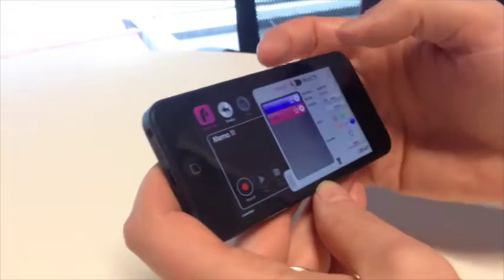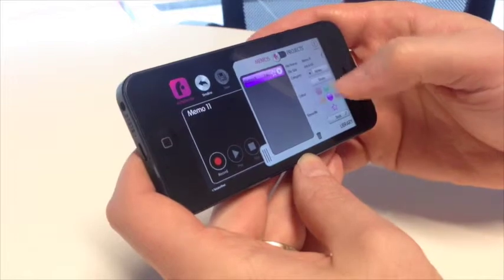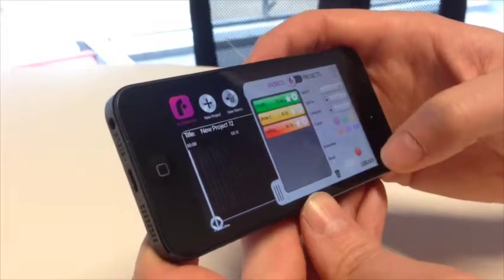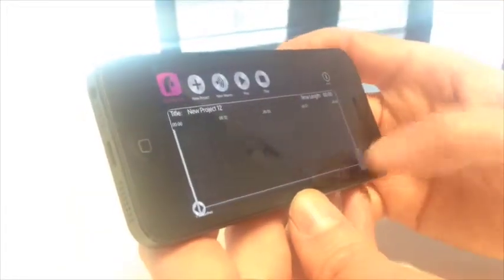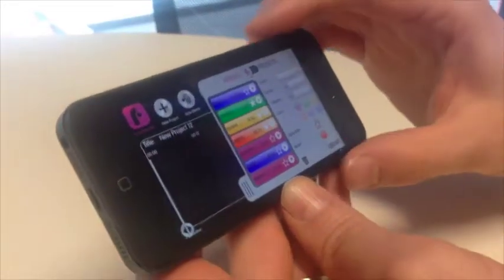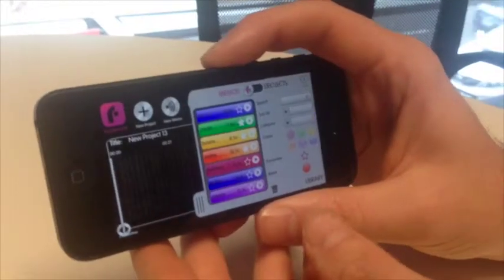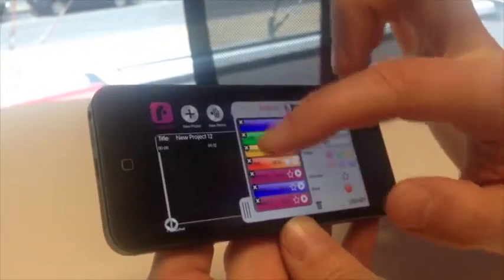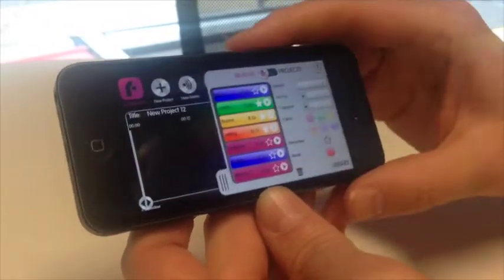FusionVOX App Test Video #2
Use FusionVOX to assist & organise your daily life. Manage your daily tasks & increase productivity for study, music, business, home & much more with this new amazing memo & projects App!

FusionVOX FEATURES

* Record/pause name/rename voice memos
* Open the library drawer whilst recording a memo (multi-tasking)
* Create/name/rename projects
* Drag/drop memos onto a project timeline
* Drag/drop 2 memos at once (iPad only)
* Play individual memos or all at once -- on timeline or in library drawer
* Organise your memos/projects by allocating them a colour/category, make them a favourite
* Search memos/projects by typing on popup keyboard
* Sort memos/projects by alphabet/audio file length/colour/favourites
* Tell a Friend about FusionVOX via Facebook/Twitter/email/SMS
* Access the PitchanApp website directly from FusionVOX
* Share memo/project audio files via SMS/email/Dropbox
* Receive exciting notifications directly through the app regarding updates/competitions
* Access user instructions with our funky & easy to follow HELP ME screens
* Automatic memo saving when recording if recording is interrupted somehow (such as an incoming phone call)

FusionVOX IS GREAT FOR

* Creating lists -- continuously record short voice memos when you remember something & instantly & quickly drag the memos onto a TO DO LIST project timeline. This way, they will be all in one place when you need them. Even colour code them OR put them in the NOTES category

* Song composition -- record riffs, sounds, lyrics on the fly & then have them on one timeline ready for your serious song writing session. You can even create one long album project timeline & have each song a different memo colour to help create your musical masterpiece & keep safe forever!

* Lecture notes -- do not write endless notes in a lecture anymore until your hand aches or your fingers hurt from typing. Record them using FusionVOX & focus all of your attention on absorbing & enjoying your lecture. Follow this up by organising your memos onto the project timeline & further organising them into lectures, semesters & topics by using our great categorisation functions

* Business tasks and meeting notes -- engage in what your partners, clients or colleagues are saying rather than use your energy making notes. Press record & then get involved in the subject matter so that you can build your knowledge and skills plus revert back to your meeting notes later to be one step ahead.

* Achieve that work/life balance - use FusionVOX to record important dates in the year & even share them with your friends, partner & family to remind them or allocate a task or chore. Use this App as a quick & easy way to get things done so you can spend time doing more important things!